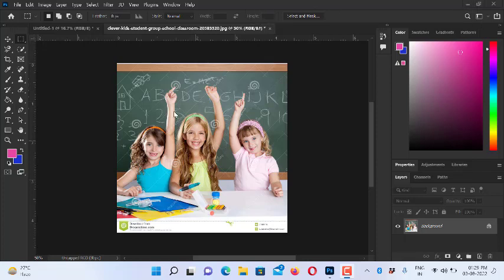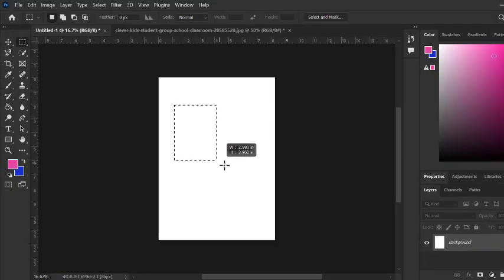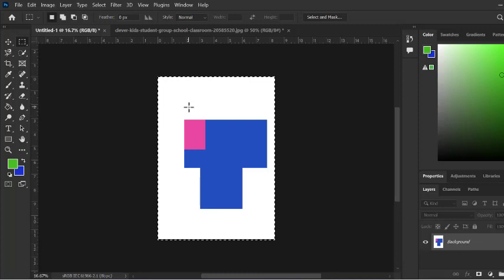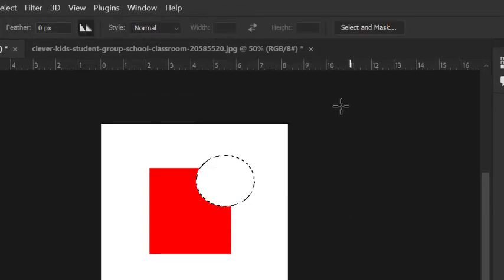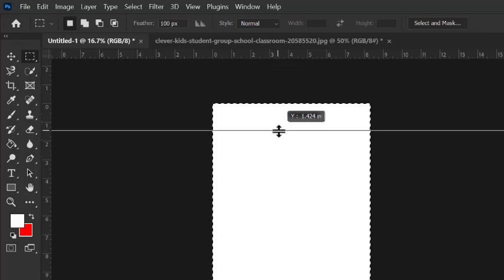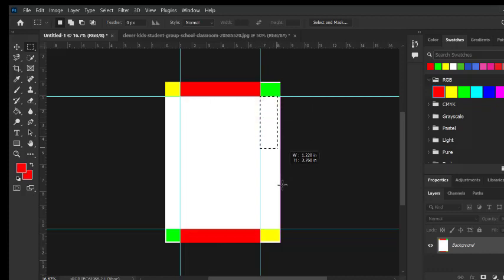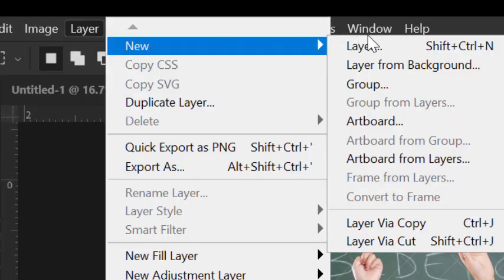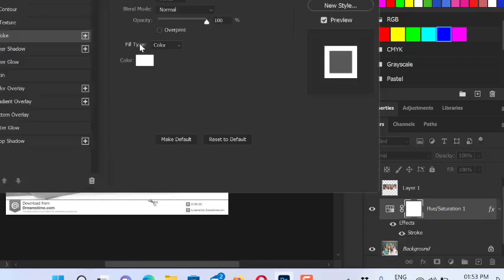Marquee Tools In Adobe Photoshop 2022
Elliptical   Marquee Tool
Single row   Marquee Tool
Single Column   Marquee Tool
Live class MCA 2nd 2022